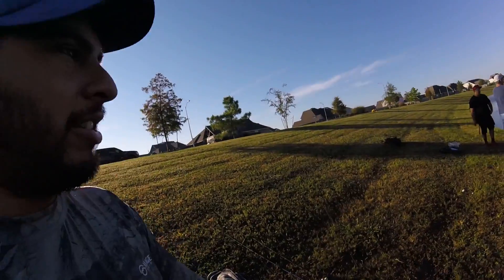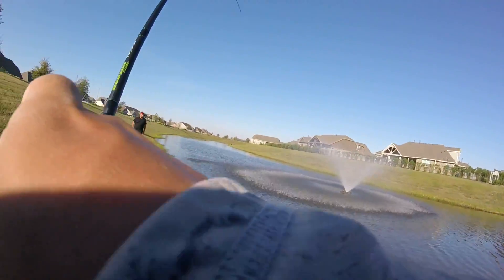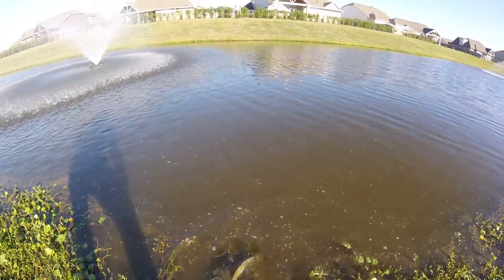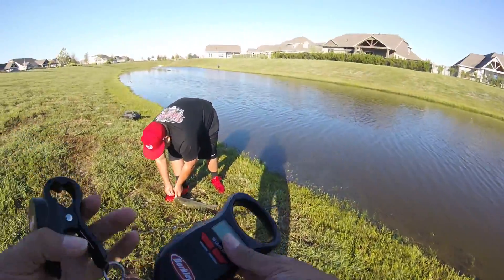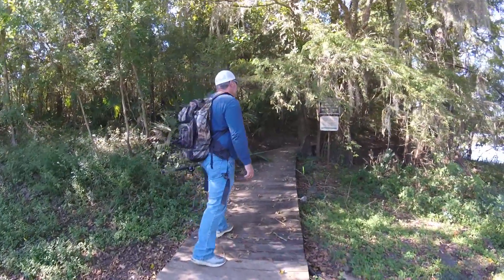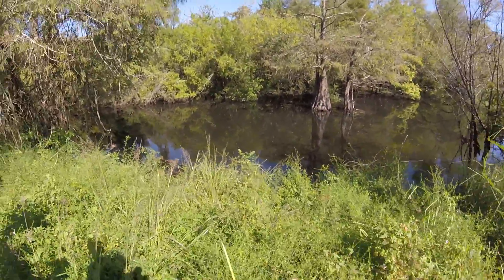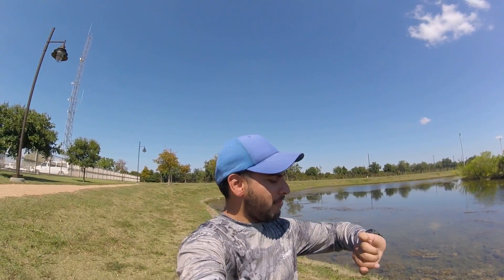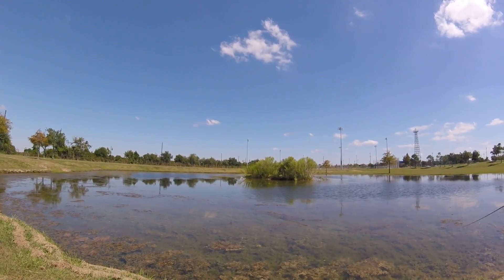Fishing Some New Spots! The bass are biting!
In today's video Alex, Eric and I fish a pond which we know has plenty of bass in it, but shortly after we continue our journey towards a couple of new spots I haven't fished before. Towards the end of the day Alex and I head over to the city park pond and I manage to get one last bass to bite before calling it a day. If you enjoyed today's video please give it a thumbs up, and if you haven't subscribed yet make sure to hit the subscribe button to stay up to date on future content.

Lures Used in today's video:
Zoom Trick Worm
--Color: South Arica Special

Berkley Max Scent The General
--Color: Unkown